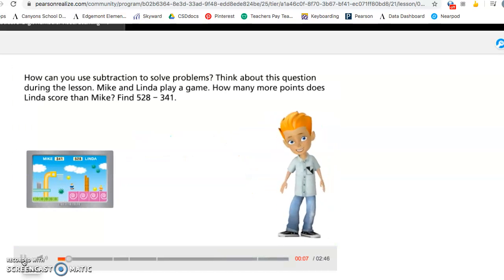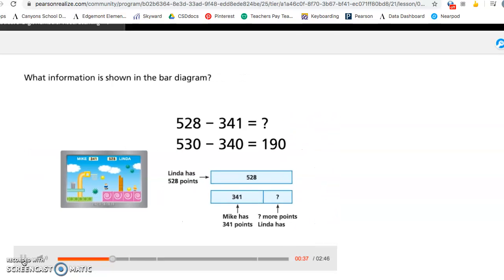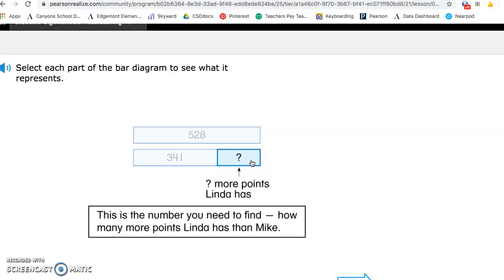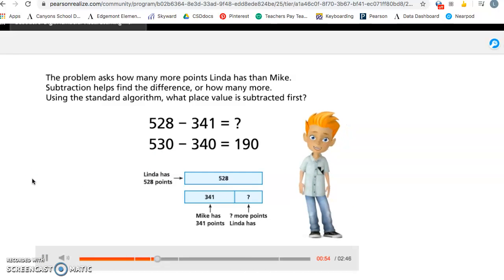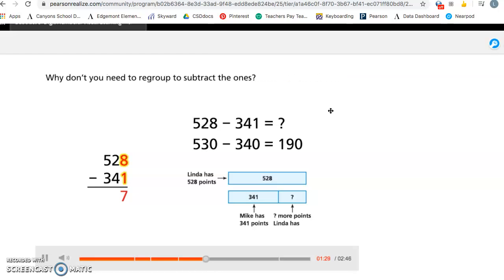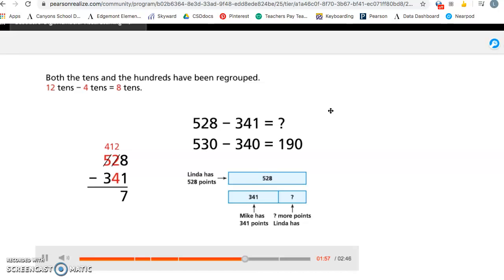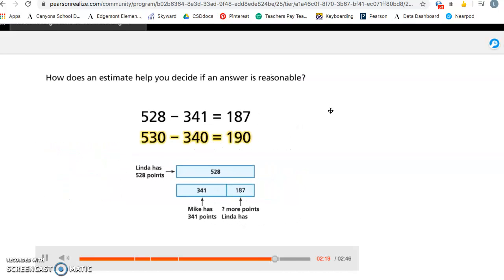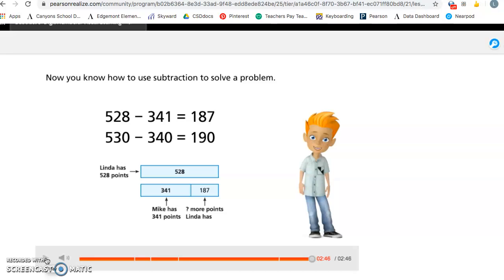Wednesday, April 15- Math Lesson: Subtraction with Regroup